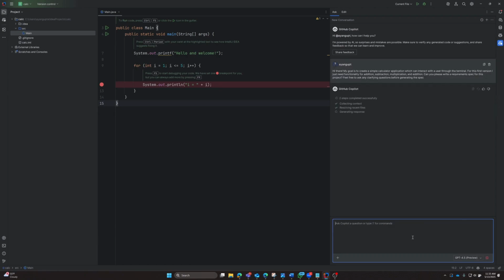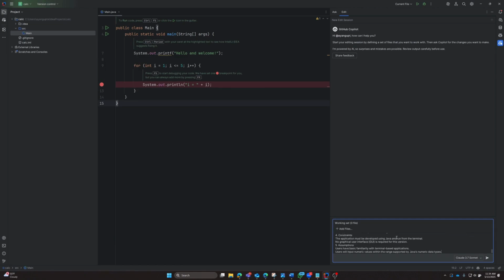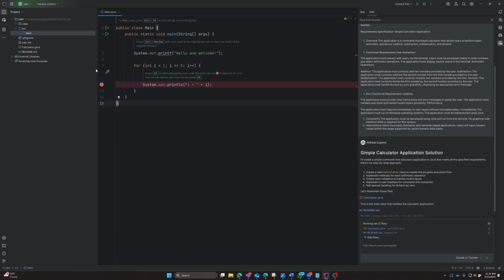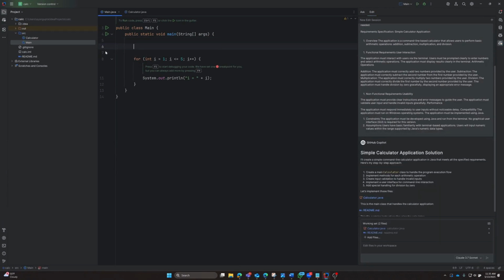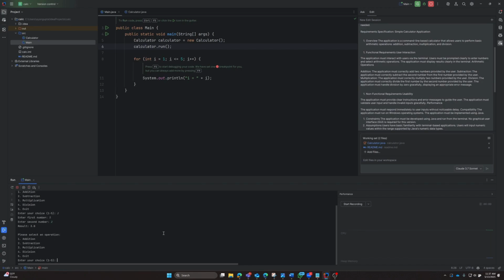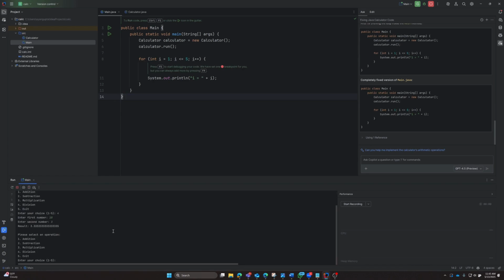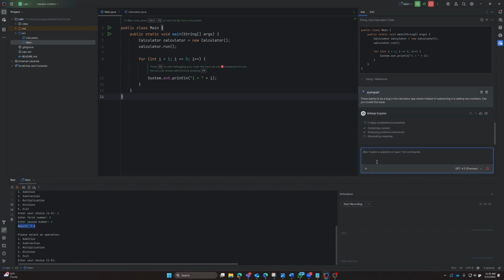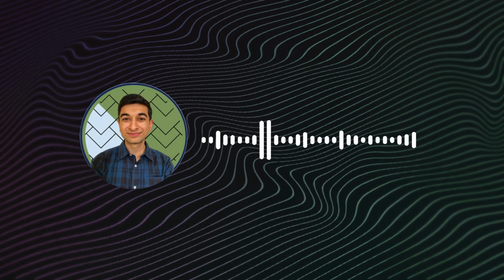Hands Free Coding! | Github Copilot Builds an App in 3 Minutes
GitHub Copilot Builds a Calculator App in Under 3 Minutes | IntelliJ + Terminal Only

Watch GitHub Copilot go from zero to a working Java calculator app—all inside IntelliJ IDEA,.

🧠 In this quick tutorial, you’ll see how Copilot can:

Scaffold a basic Java calculator that handles user input from the terminal
Implement arithmetic operations (add, subtract, multiply, divide) on the fly
Run and test the program—all with minimal manual coding

This isn’t autocomplete—it’s Copilot stepping in as your coding assistant. Whether you're a beginner or building prototypes fast, AI can now handle the repetitive logic while you focus on what matters.

💬 Got feature ideas or challenges for Copilot? Drop them in the comments!

Let’s build smarter. 🧑‍💻🚀